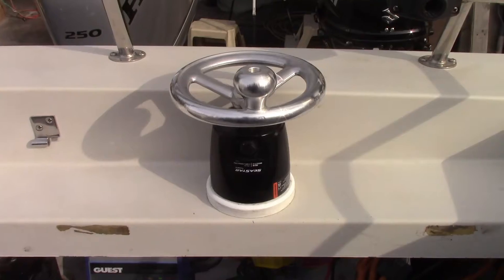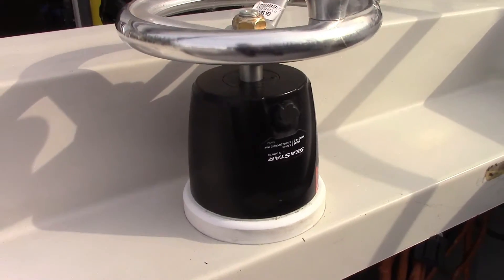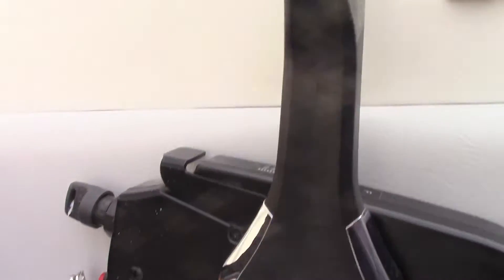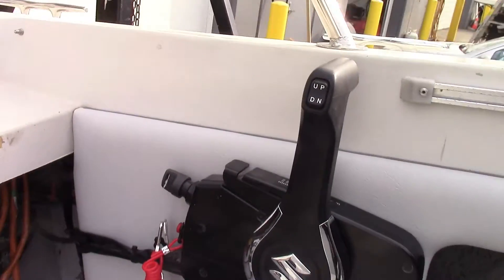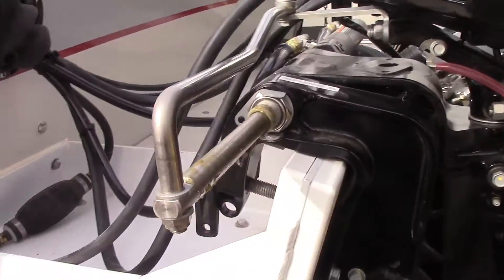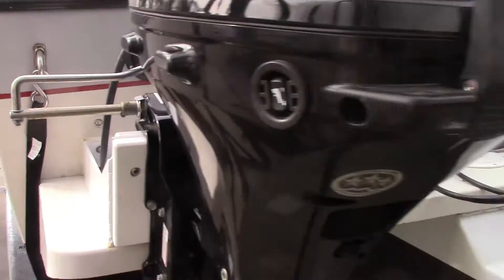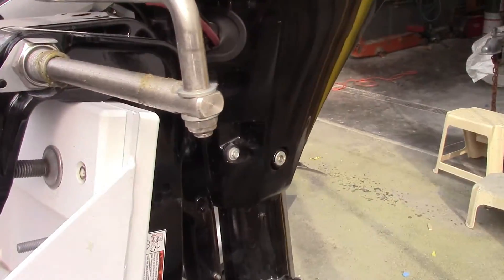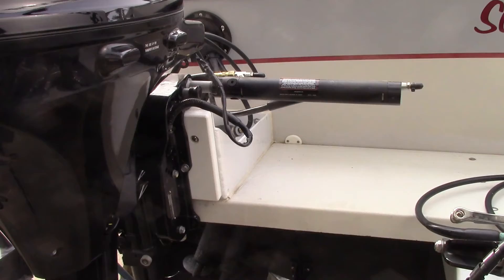Kicker Steering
Connecting Dometic Seastar hydraulic steering to Suzuki 9.9 outboard motor.